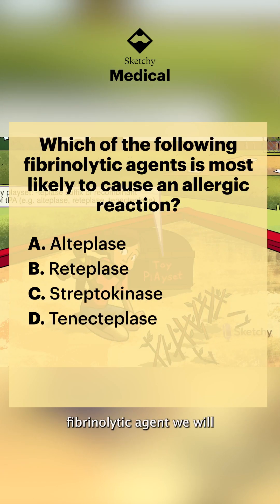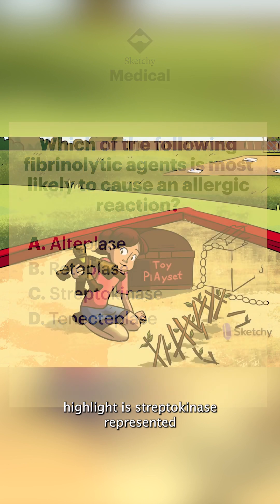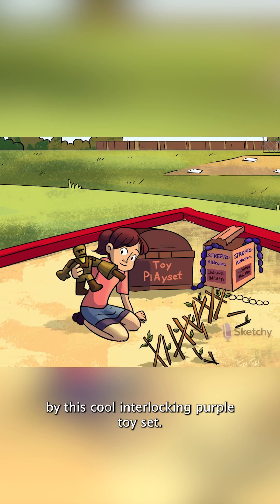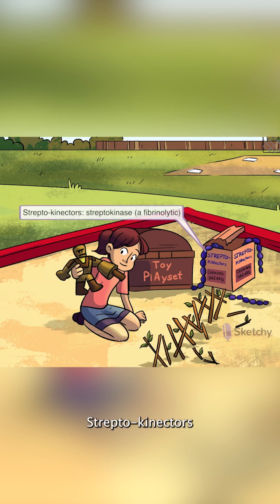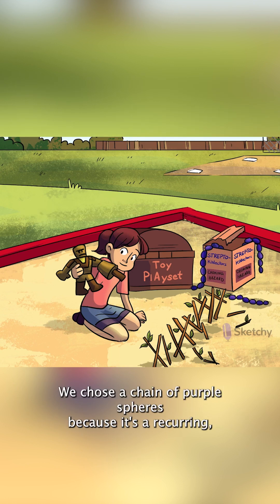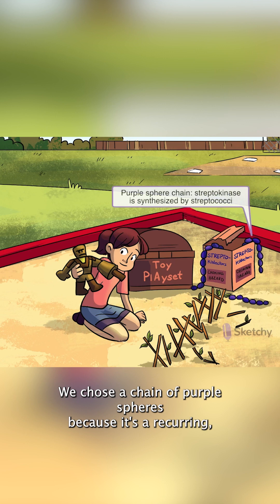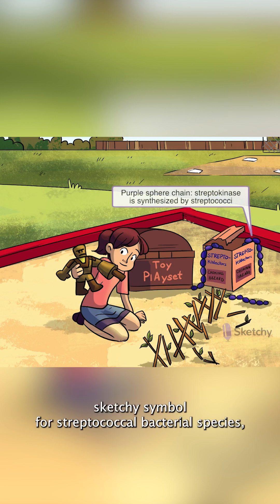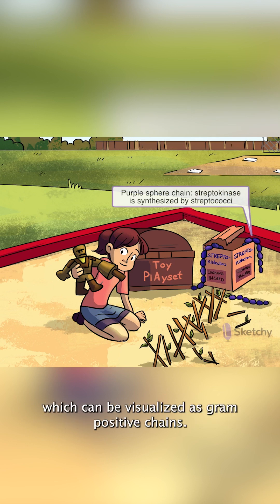Pharmacology | Thrombolytics Question | Sketchy Medical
Studying thrombolytics? Let Sketchy help break it down! Try now for free!